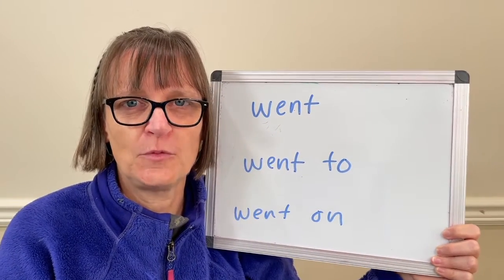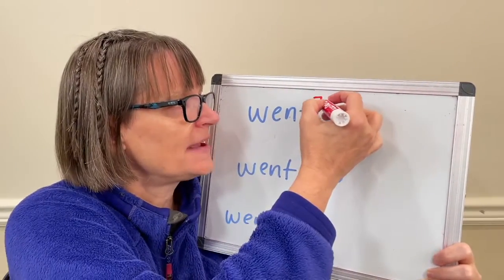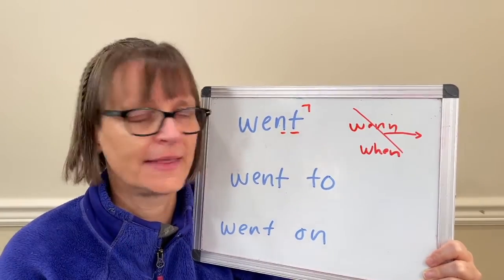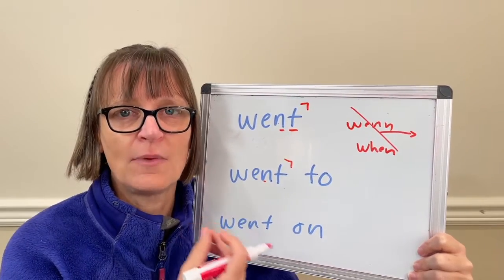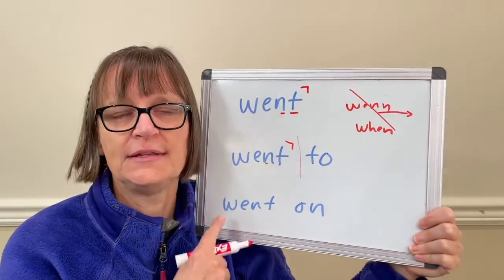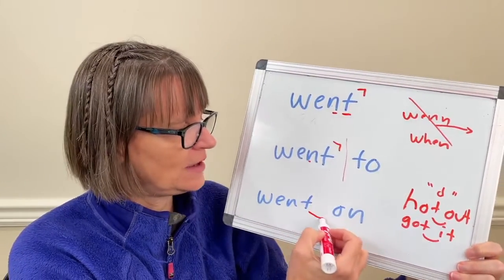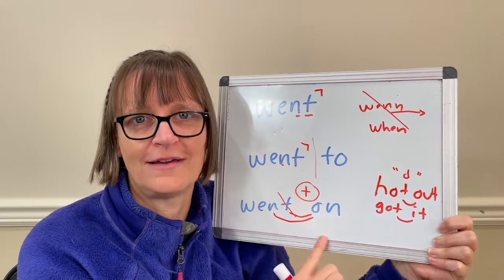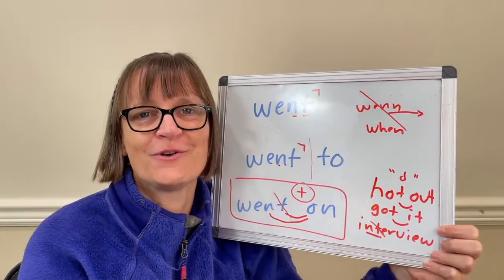How to Pronounce Went, Went To, Went On Fluently (Linking in English)